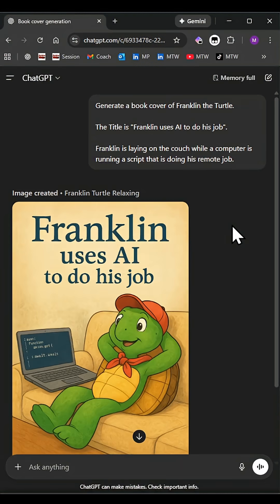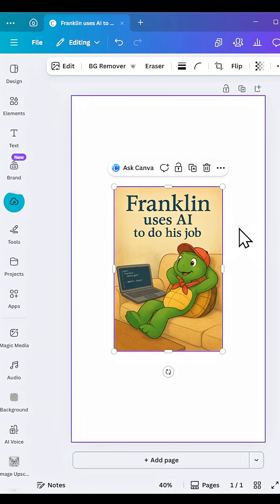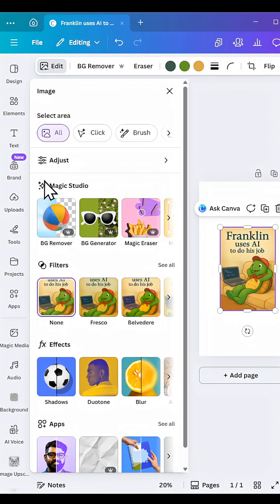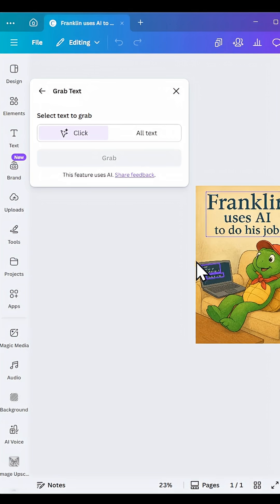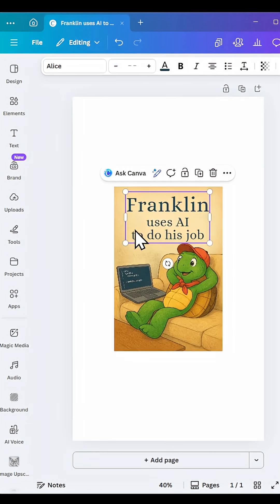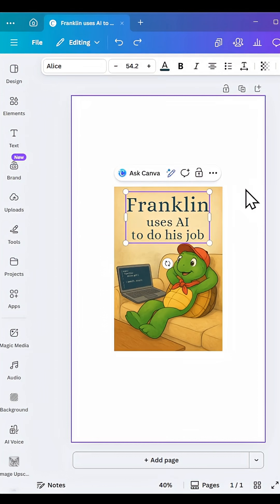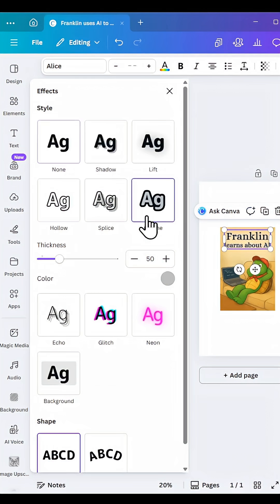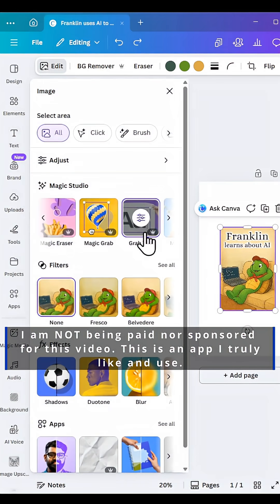How to Use AI to Edit Text Inside Any Photo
Ever saw a photo, but wanted to remove/edit some text? AI can help you!

Here I show a quick way to upload a photo to Canva and use AI to quickly change the text.

This is an extremely helpful way to change some minor details/mistakes without having to create a whole new photo OR spend hours in Photoshop figuring out how to manually correct it.

There are probably a bunch of other websites/apps that support this type of functionality. I just prefer and recommend Canva. [Don't take my word for it, check out other reviews/opinions online.]